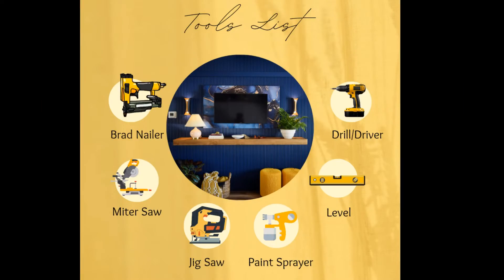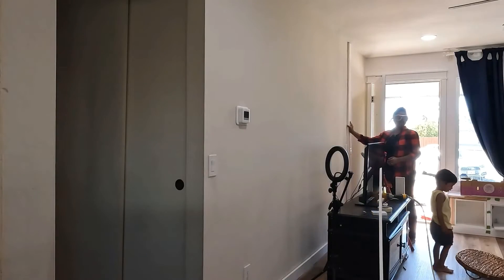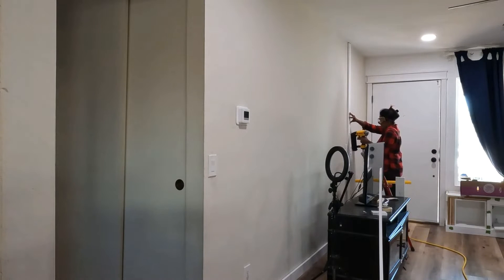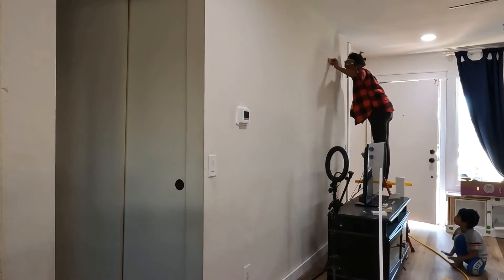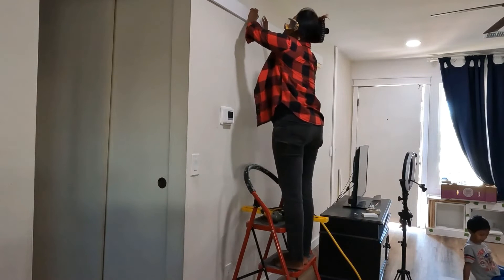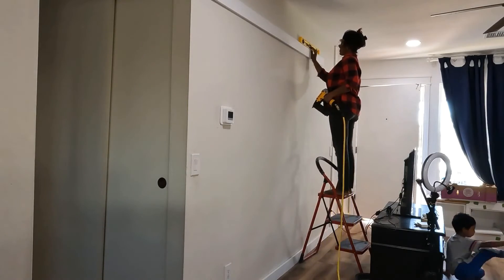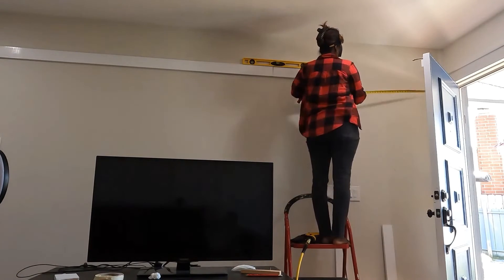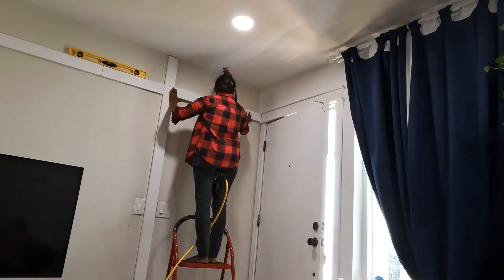EXTREME LIVING ROOM TRANSFORMATION| FLUTED MEDIA WALL | HOW TO DIY FLUTED MEDIA WALL | PART 1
My dream come true project. I wanted a blue door, window bench to read book and drink hot chocolate, tv wall with gloomy moody look, tons of planter and photo ledge to have my plants. Swing for my hubby. This not only brings our childhood memories and dreams to life but also a place where my kids are already in love with.

Slide to check out before

List of DIYs in 8 weeks
1. Slat wall behind the swing
2. Board and batten behind sofa
3. Picture ledge on top of the board and batten
4. Ikea hack bookshelf
5. Window bench using ikea cabinets
6. Picture ledge on top of window seat
7. Fluted TV wall
8. Wallpapered TV backdrop
9. Floating shelf on TV Wall

This is My final reveal for ORC!!

But I still have tons more to do because DIY never ends
1. Change roman shade to blue
2. Add more accent lights
3. Install gold toe kicks to door

So follow along because this is just the beginning.

Thank you @oneroomchallenge for hosting this amazing event.

If you are unfamiliar with @oneroomchallenge then it's a 8 weeks challenge that allows and motivates DIYers to complete or transform one single room.